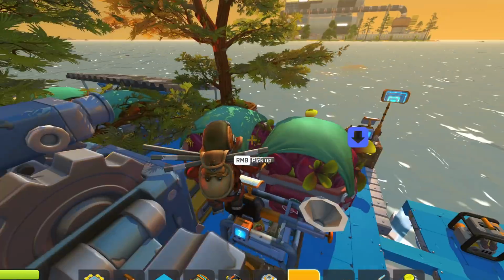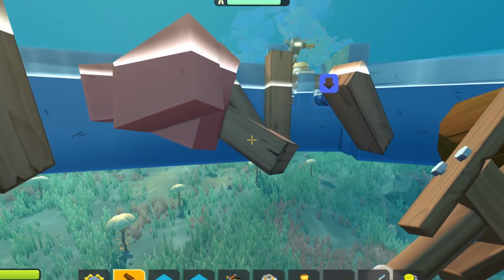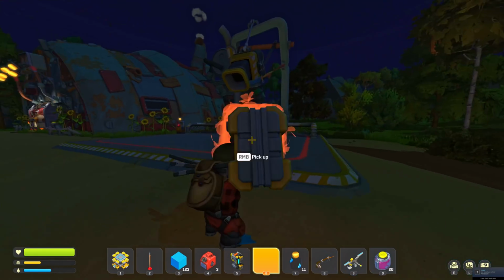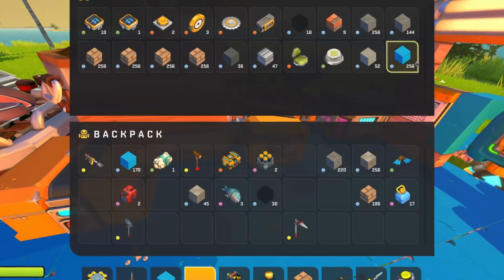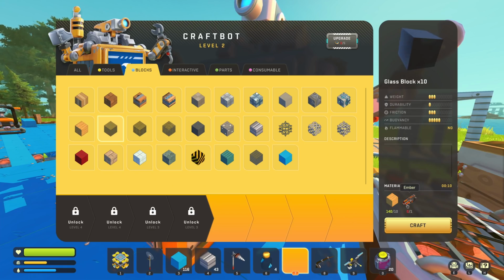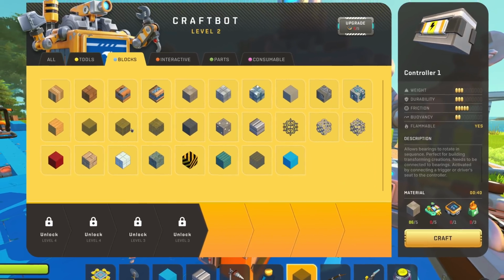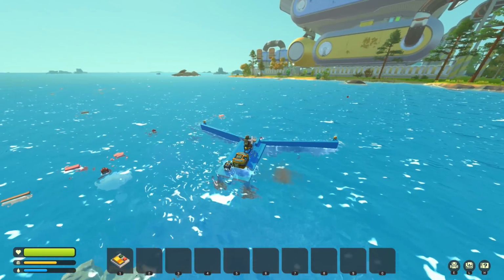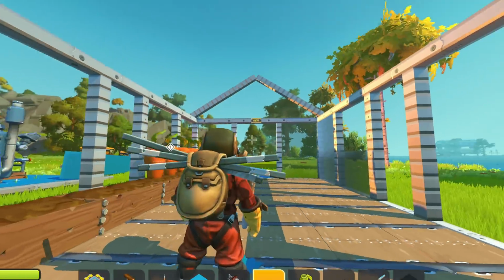Delivering Crates to the Trader by BOAT! (Raft Mechanic Ep. 5)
If the whole world is an ocean, delivering crates to the trader in Scrap Mechanic becomes a challenge of its own!

The Raft Mod for Scrap Mechanic adds a lot of features like sails, fishing, farming, and so on from Raft to Scrap Mechanic. Experience the game in a new way. Let me know what you think of my new modded series for Scrap mechanic! Also, leave some suggestions for how I should build my base in the comments:)

Enter the creative paradise of Scrap Mechanic! Build fantastic machines, go on adventures with your friends and defend against waves of evil Farmbots in this imaginative multiplayer survival sandbox. With Scrap Mechanic’s powerful creation tools you can engineer your own adventures! Now with Scrap Mechanic Survival mode!